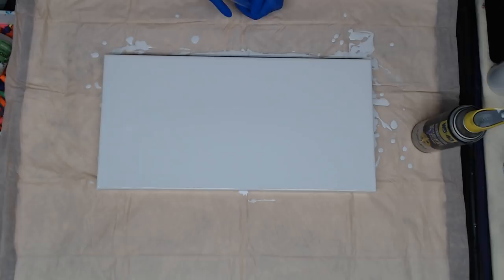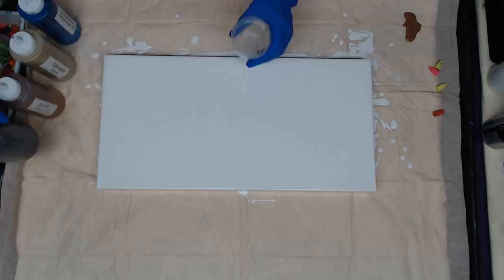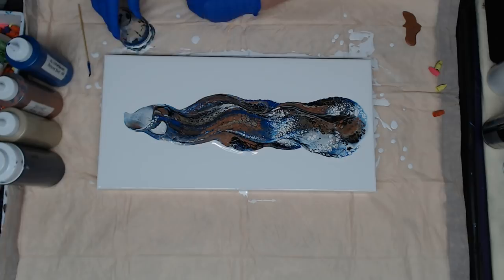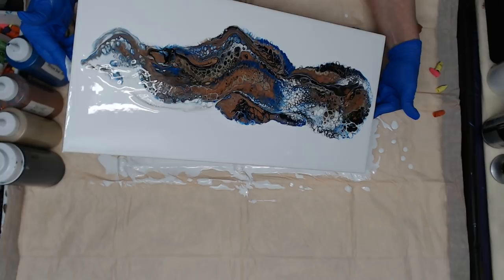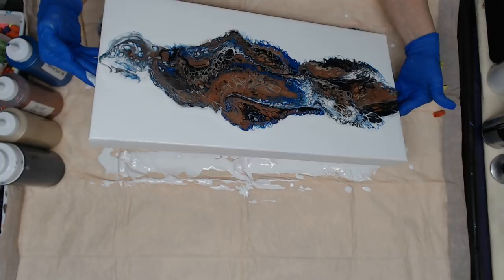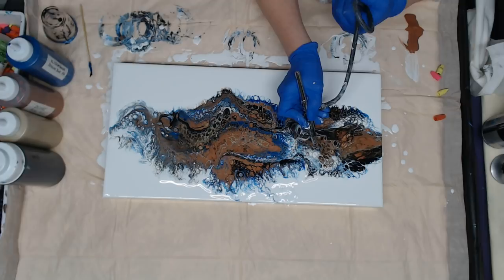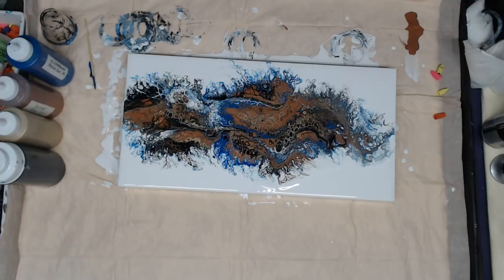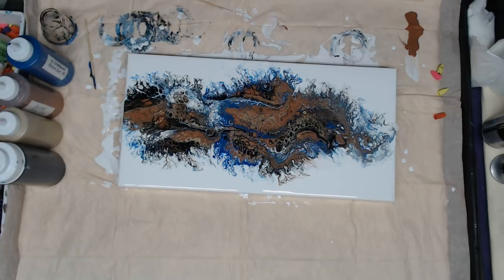(278) Flip and Drag - Acrylic Pouring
LIVE AUCTION IS DECEMBER 9TH 7PM EST USA.  BUYER PAYS SHIPPING.

FAN MAIL!!